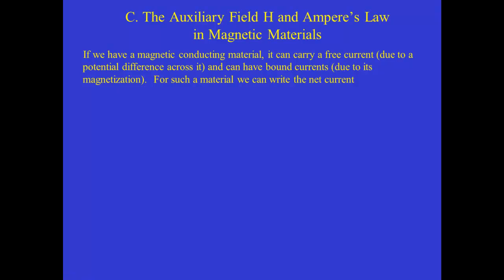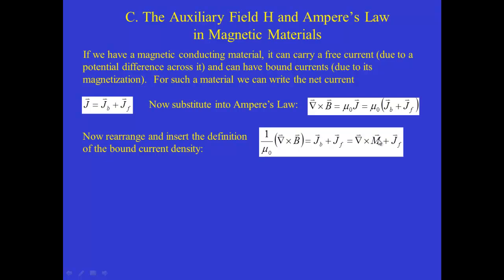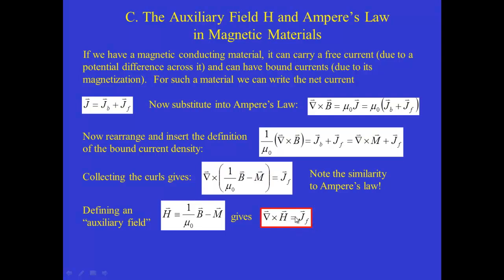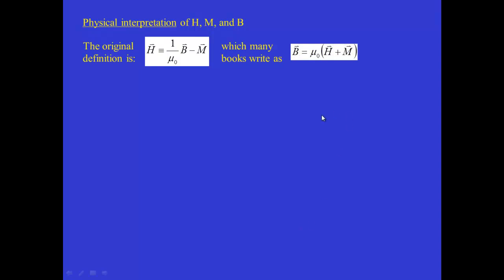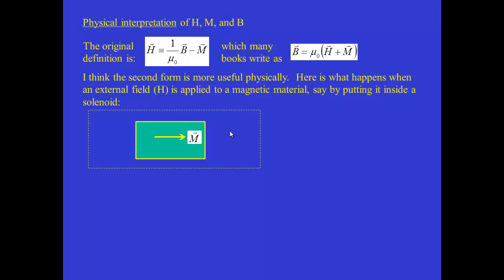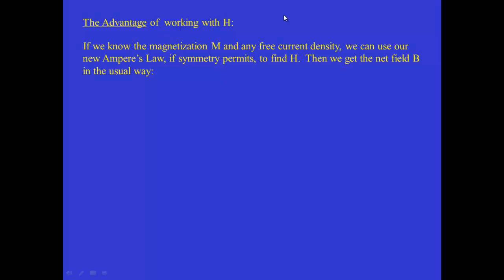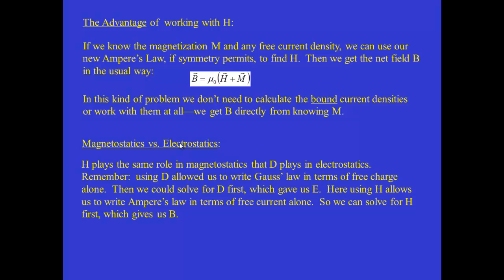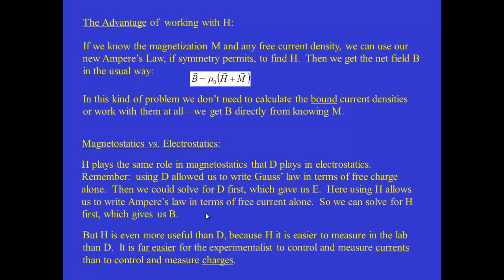section 6 3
The auxiliary field H and Ampere's law for magnetic materials.